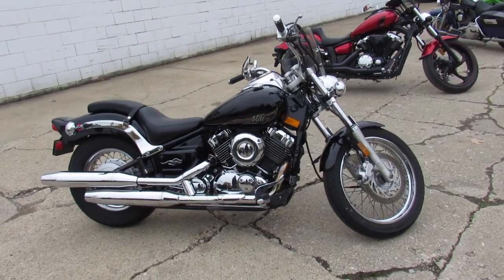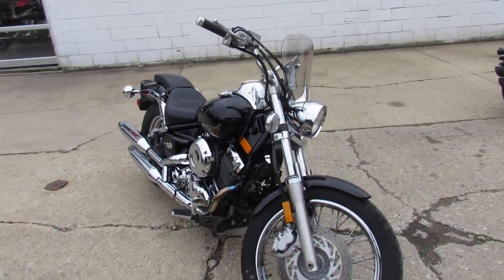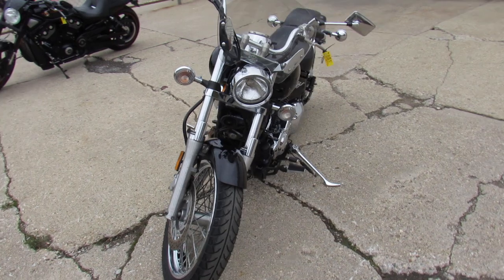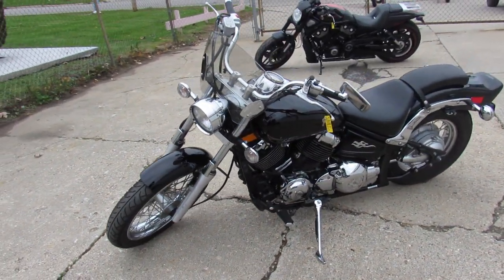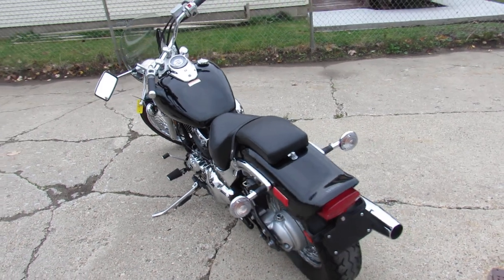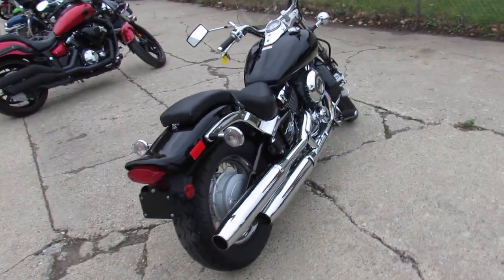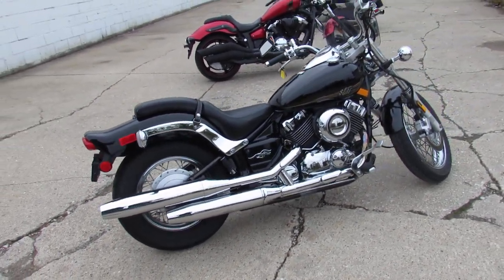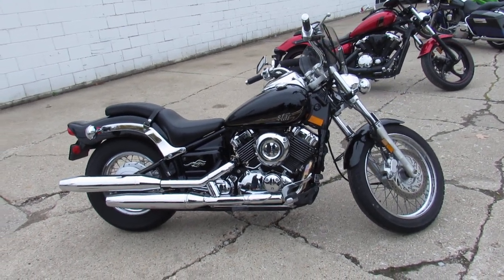2013 Yamaha V Star 650 XVS65DBC U4926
2013 Yamaha V Star 650 XVS65DBC U4926